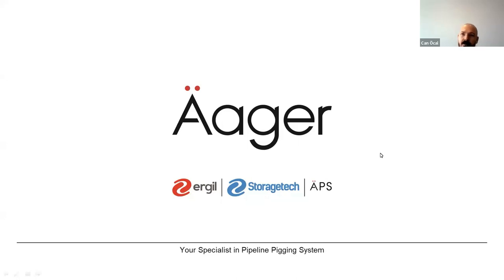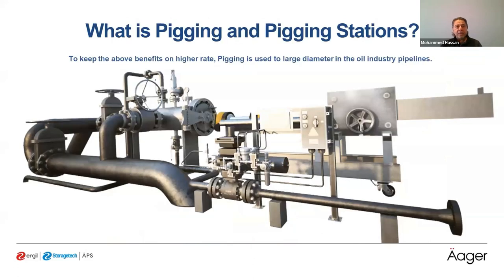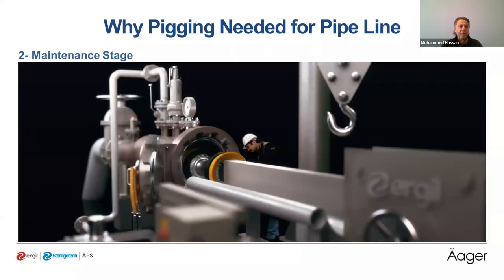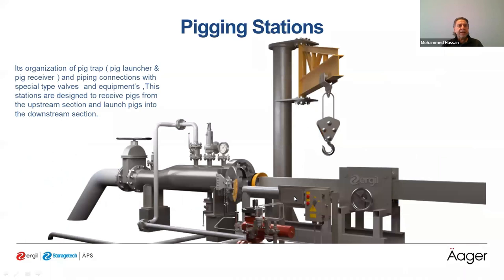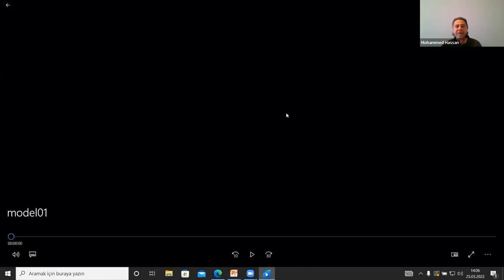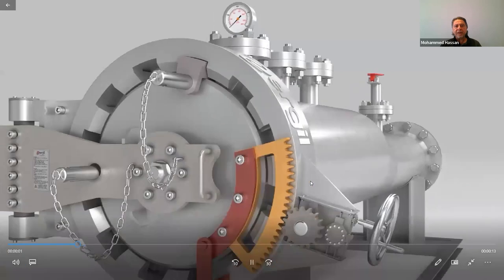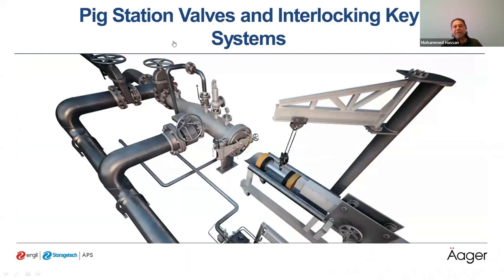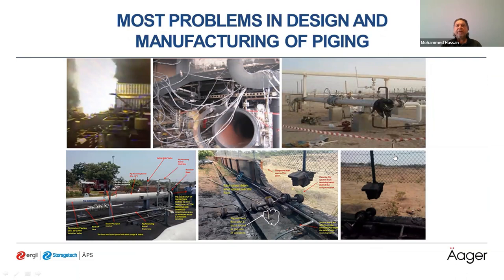[Webinar] 03 - Pipeline Integrity ; Pig Launcher & Receivers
Pipeline Integrity ; Pig Launcher & Receivers

25 March 2022 14:00 (GMT +3)
Mohammed Hassan;  Technical Manager

In this webinar, we talked about Pipeline pigging systems. They are the heart and soul of any pipeline. They are the crucial part for the operation. Pipeline pig stations are used for pipeline inspection, cleaning, maintenance and help flow of multiple products at the same time.

Due to the increasing safety, environmental and operational cost, pipeline operation is more expensive than before. Todays’ pipeline operators are looking for more reliable, safe and sustainable solutions.

If you want to know more about Pipeline İntegrity, Pig Launcher or other technical equipments, please visit our websites